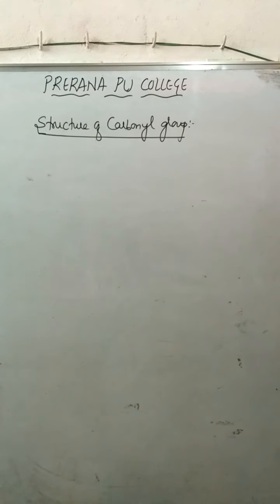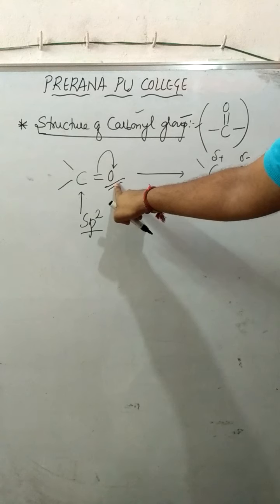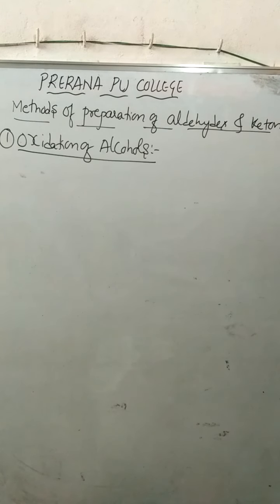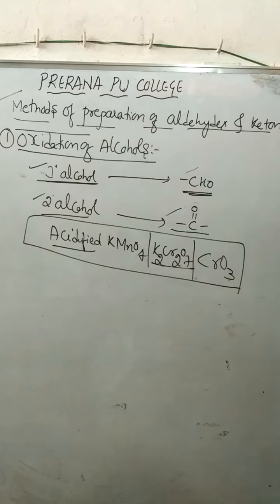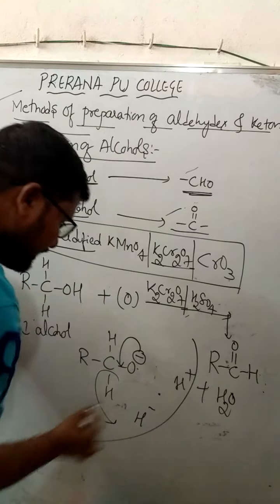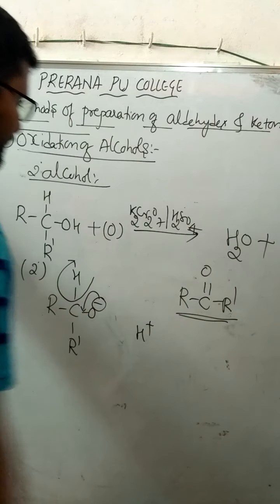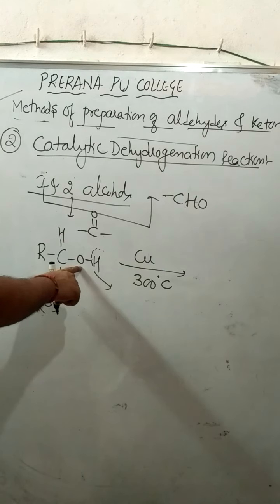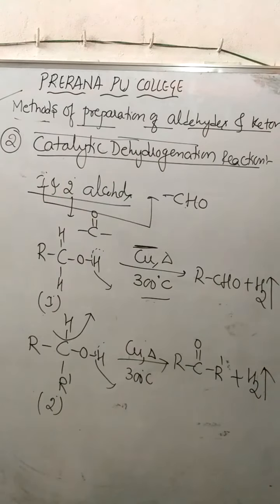24.06.2020 - Chemistry - Aldehydes Ketones and Carboxylic Acids Part 3